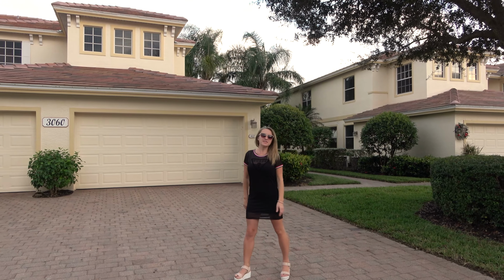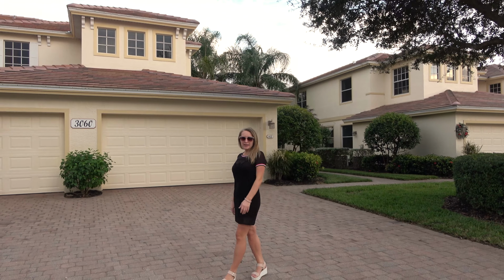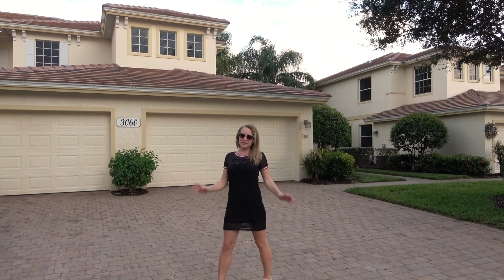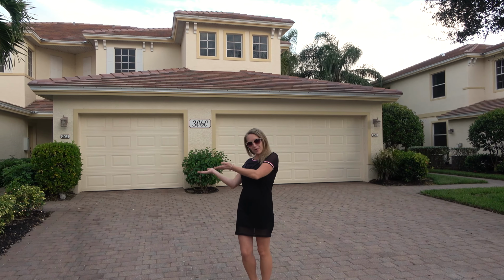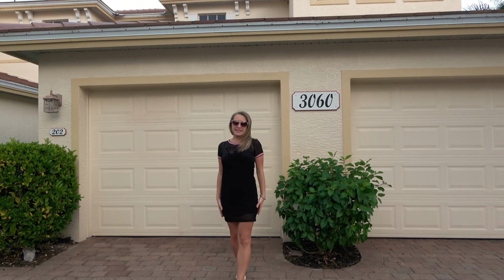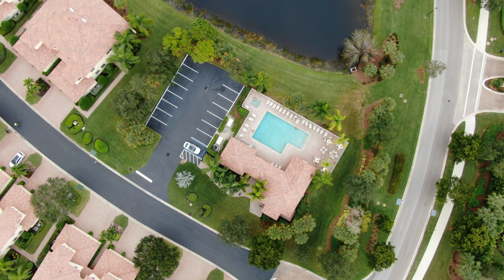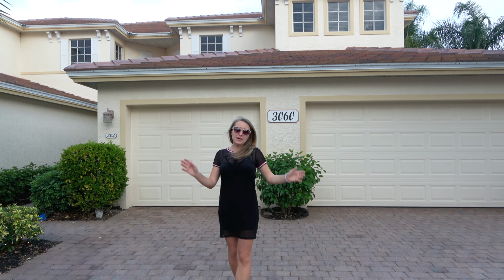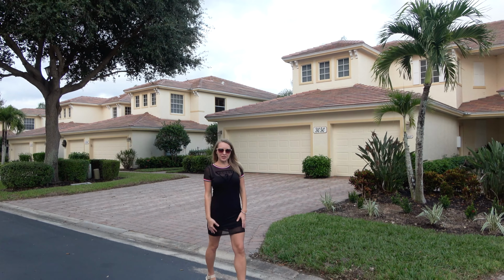Apartments For Rent with FREE Golf Course Fort Myers Florida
Welcome back! So today I am going to show you my new rental!

ANNUAL LEASE. You'll love this gorgeous lake view 2 bedrooms plus Den, 2 full bathrooms home with a car garage and spacious screened balcony. This perfectly located coach home has a spectacular view and overlooks up to three holes of the golf course, multiple lakes, and has an eastern exposure. Rooms are spacious and very bright. New laminate flooring, freshly painted interior, stainless steel appliances, new roof. Idlewild is one of the friendliest neighborhoods you will find with a variety of gatherings, including cookouts and games, at its own private clubhouse and pool deck. Verandah community offers 2 championship 18-hole golf courses, 5 Har-Tru tennis courts, 9 miles of walking and biking trails, bocce ball, kayaking on the Orange River and you can enjoy a frosty drink at Blossoms on the river to cool down after your favorite activity. The main clubhouse offers full-service food & beverage for lunch and dinner. A beautiful large pool gives you an opportunity to swim those laps. Two dog parks, one for large dogs and one for small breed give you a safe place to take the leash off and let your canine run. Verandah is minutes from shopping, airports, and downtown.

Don't want to miss my house and mansion tours?